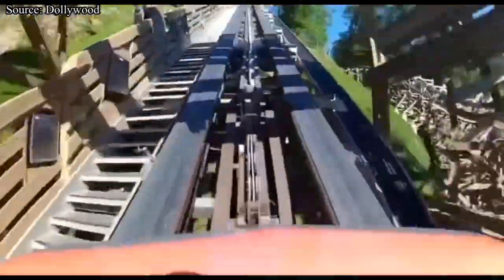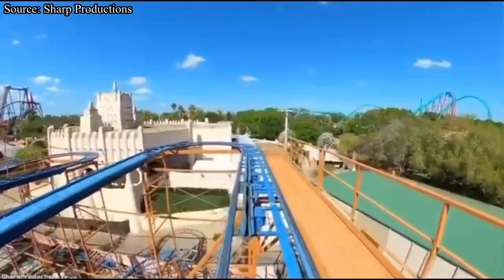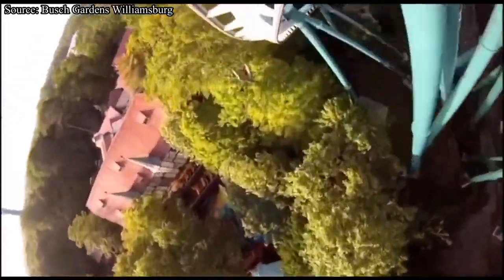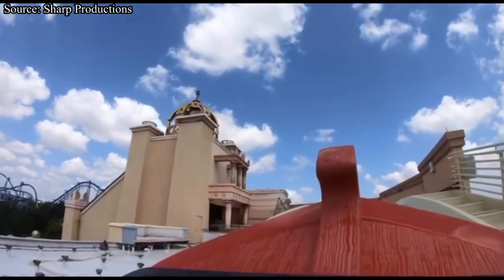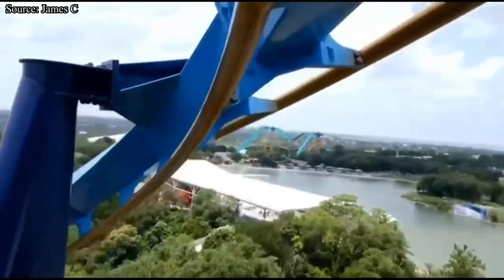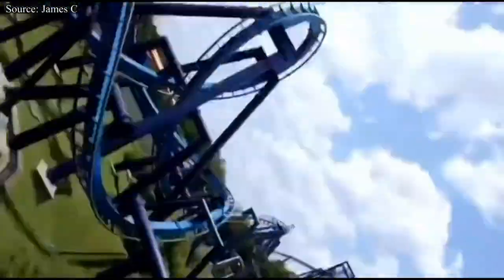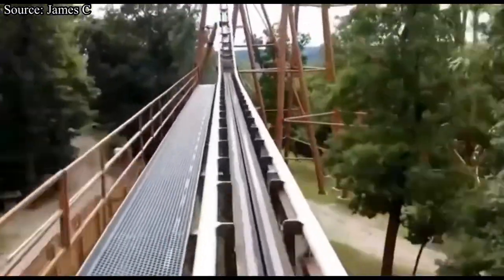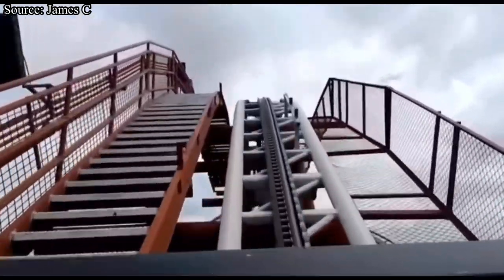The Next Coaster Removed From Each SeaWorld & Herschend Park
Thumbnail by TheCoasterDude808 on Instagram.

In today’s video we take an in-depth look at the next coaster to possibly be removed from each SeaWorld and Herschend Park.

My Gear:

iPhone 7
iPhone 11
iPhone 8+